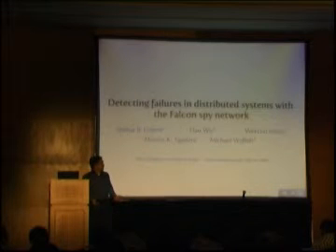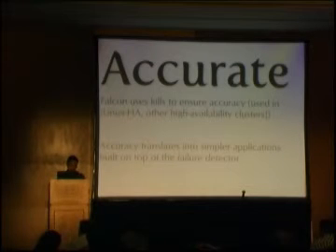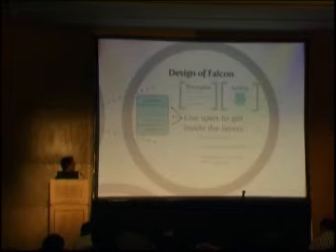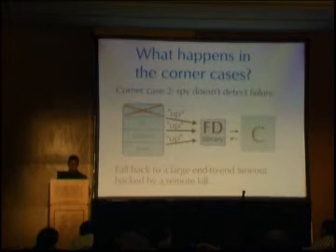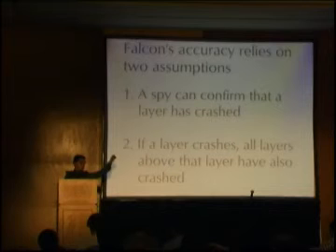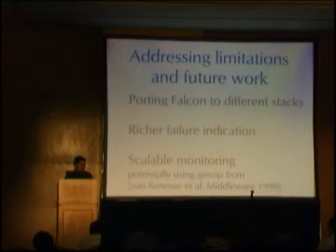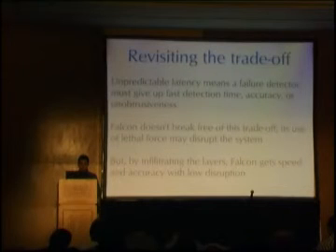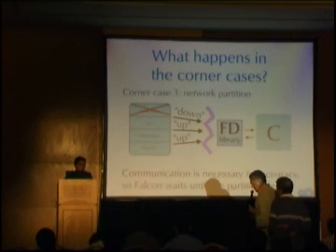20 Detecting failures in distributed systems with the FALCON spy network